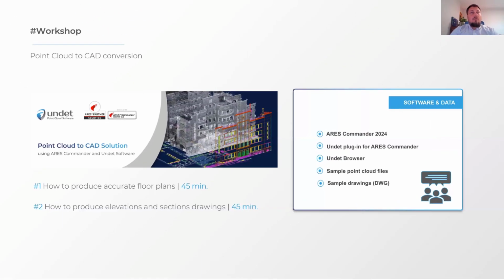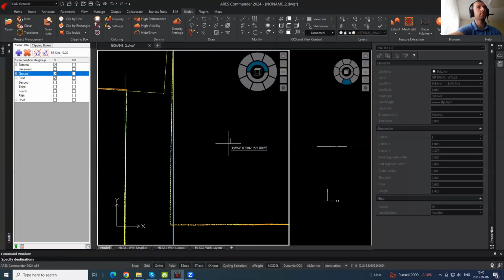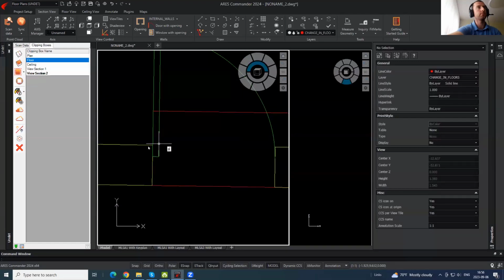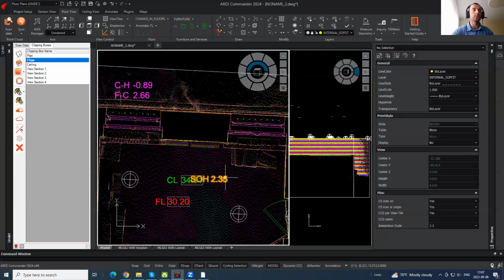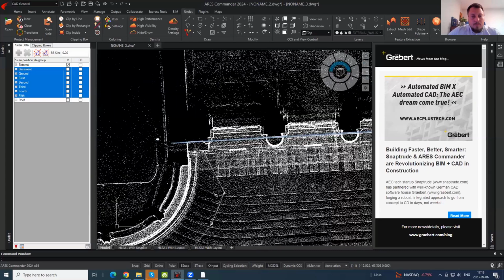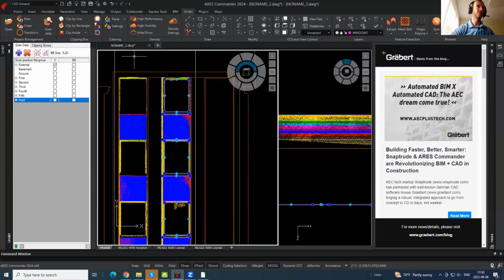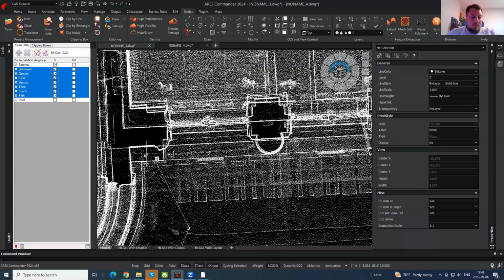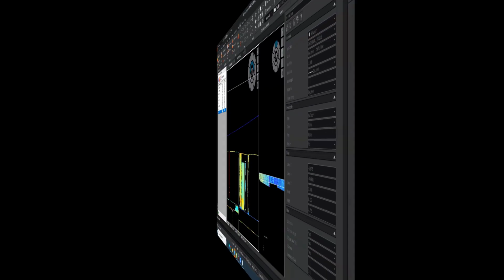WORKSHOP | Point Cloud to CAD Conversion using ARES Commander 2024 and Undet point cloud tools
The hands-on workshop will be divided into two sessions, each lasting 45 minutes. In the first session, attendees will learn how to produce accurate floor plans from point cloud data, while the second session will focus on vectorizing elevations and sections using Undet and ARES Commander.

# Key topics will include:
00:00 Intro: Task and baseline information
03:54 Workflow: How to produce floor plans from point clouds
42:26 Workflow: How to produce elevations from point clouds
01:08:13 Workflow: How to produce sections from point clouds